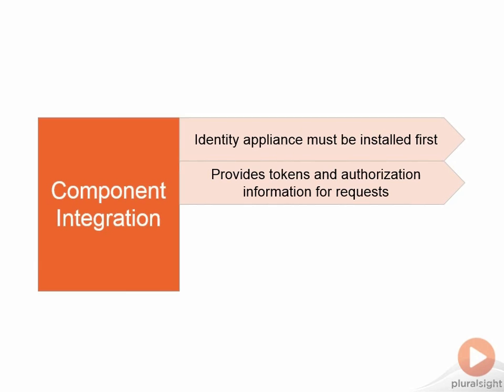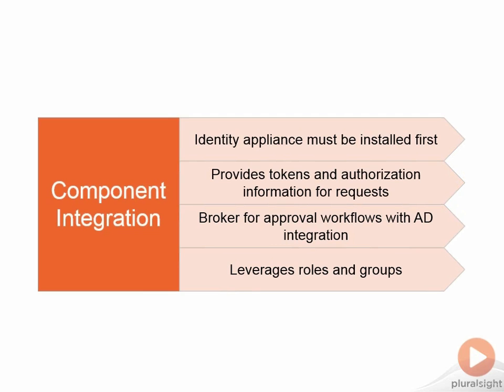19-Component Integration.mp4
19-Component Integration.mp4